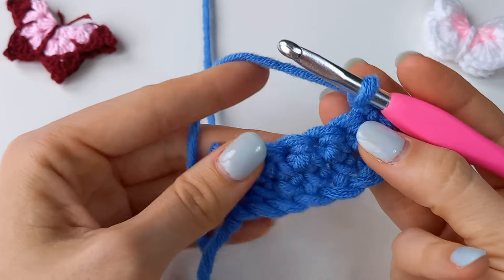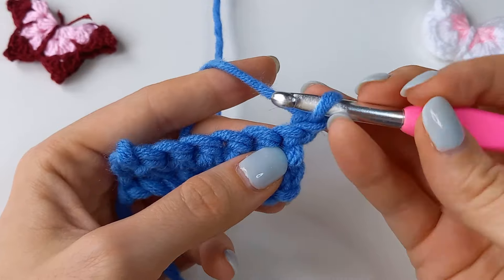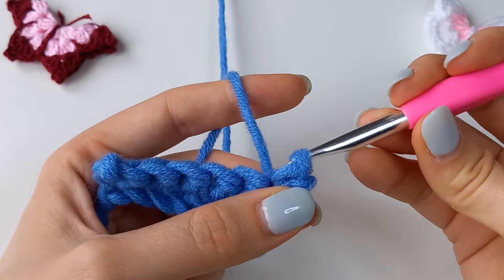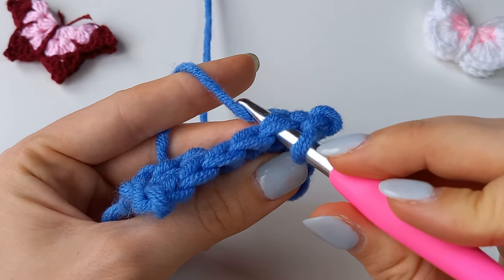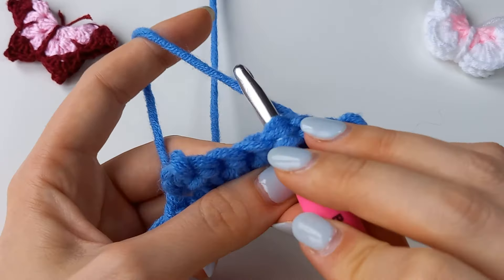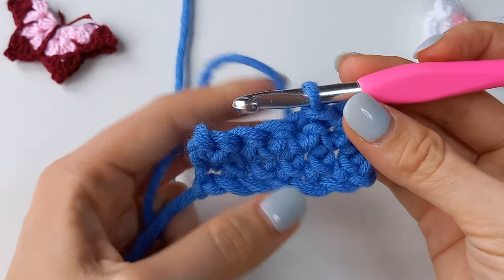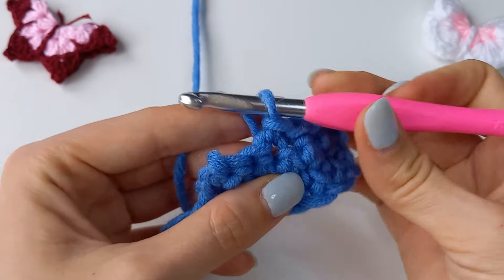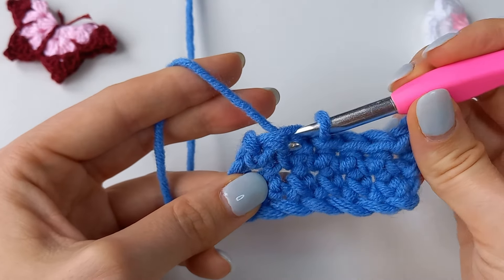How to crochet SLIP STITCH // crochet lesson for beginners #3